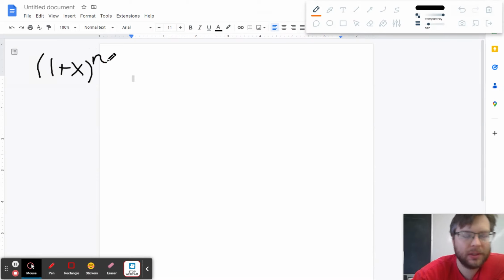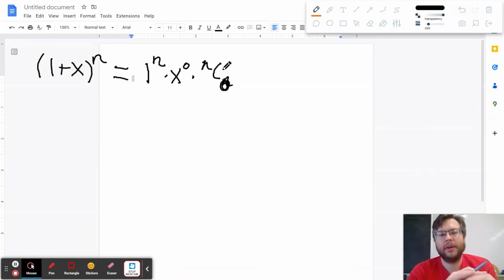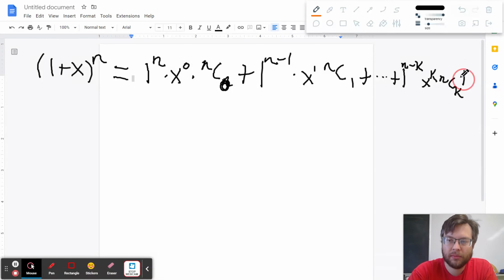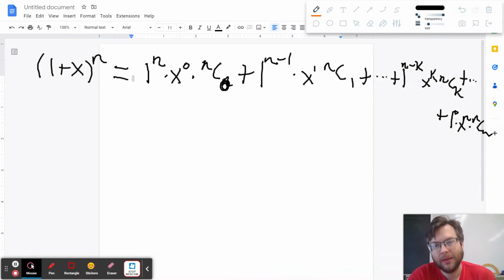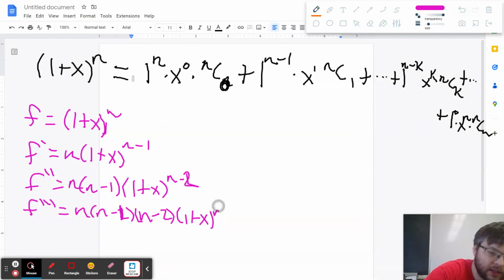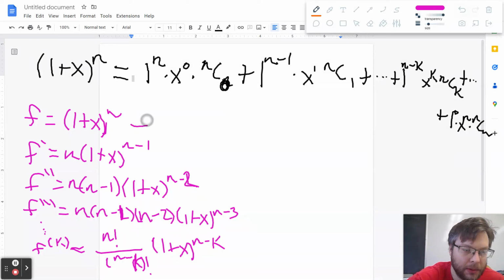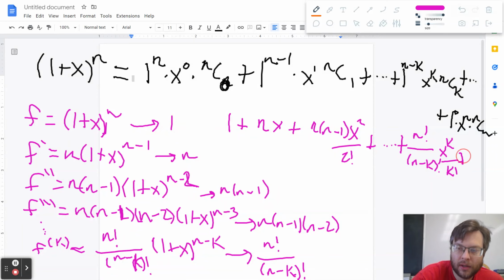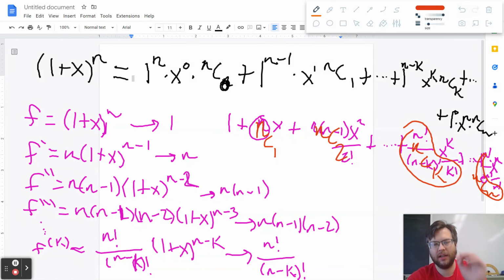Two Ways of Expanding (1+x)^n: Binomial Theorem and Maclaurin Series